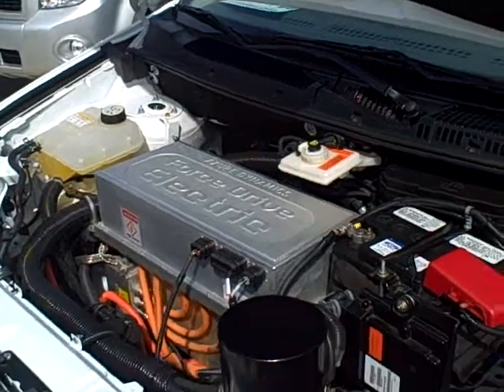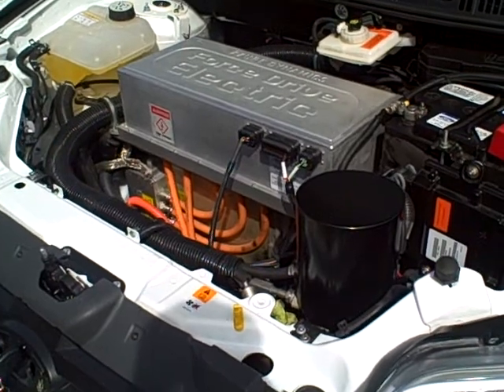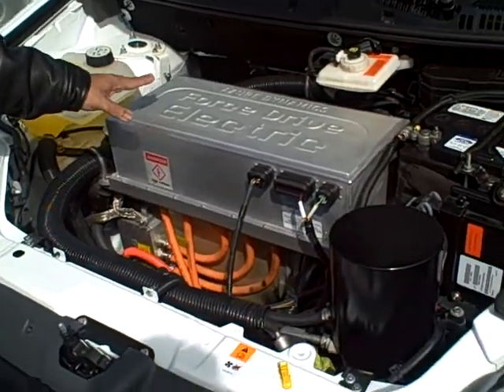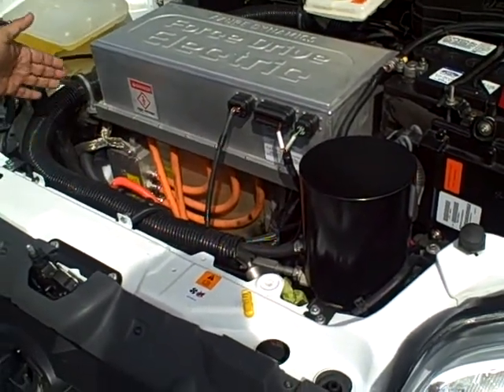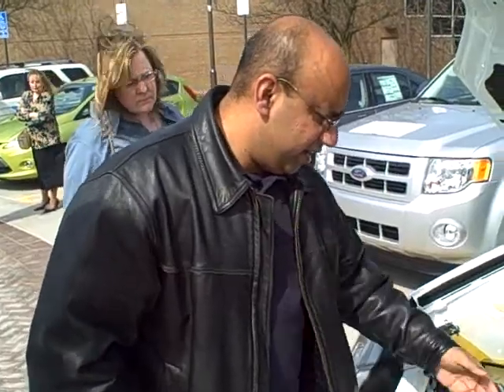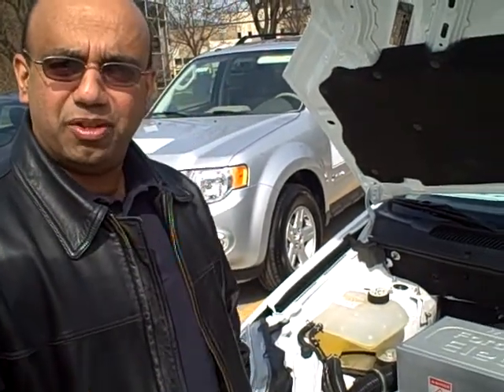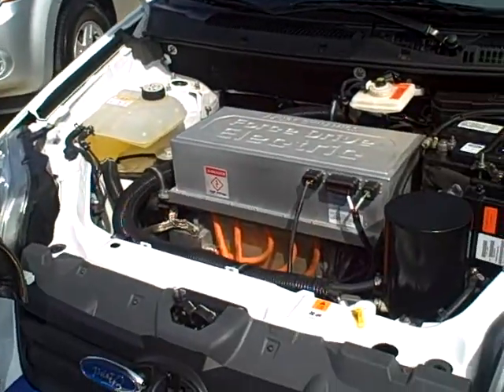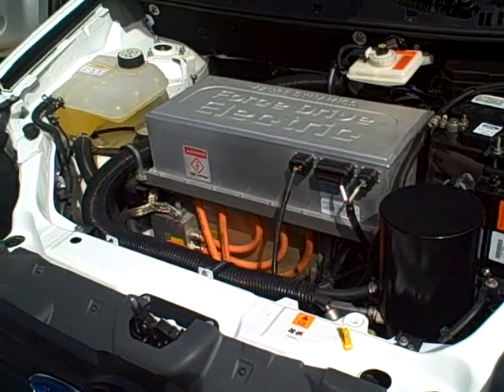Under the hood of the Ford Transit Connect electric van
GLITR Editor Matt Roush takes a look under the hood of the Ford Transit Connect electric van